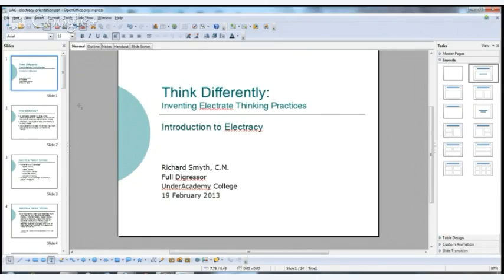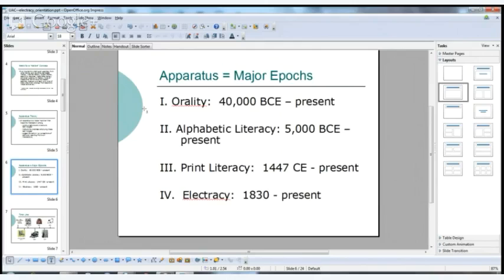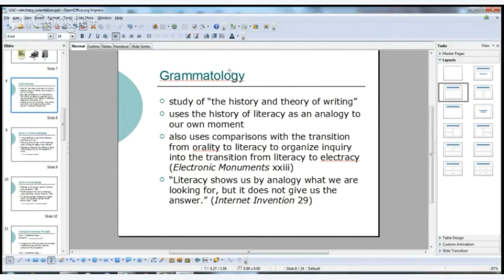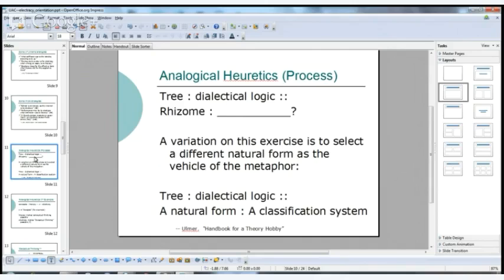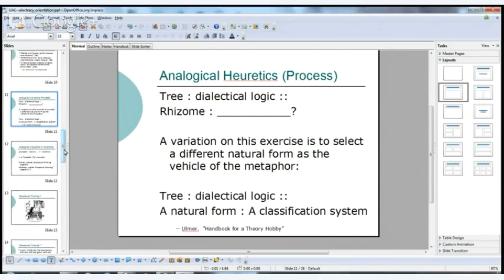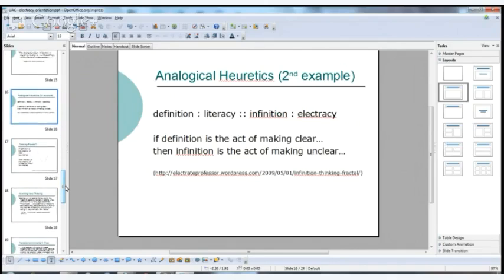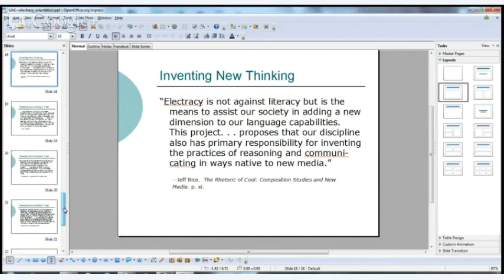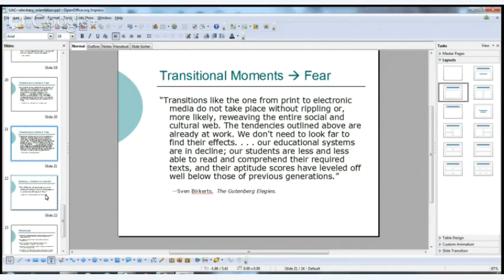Intro to Electracy